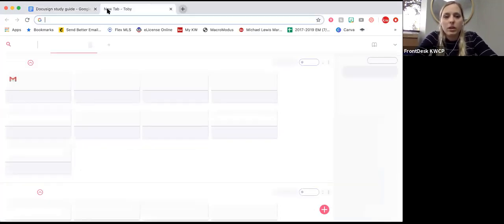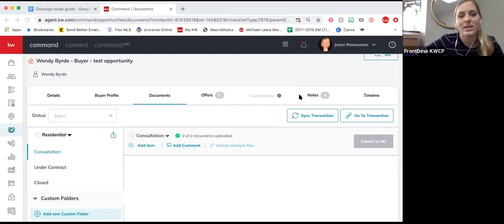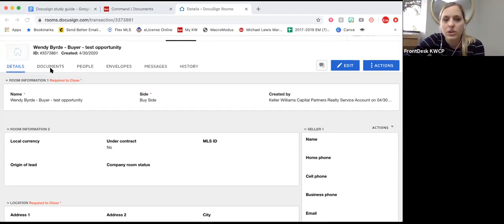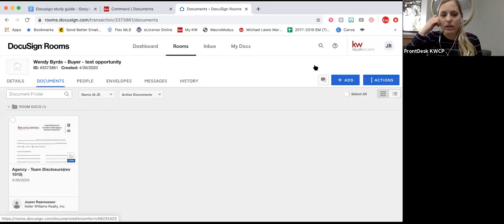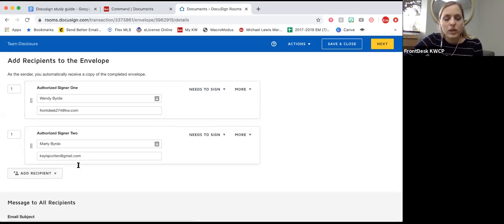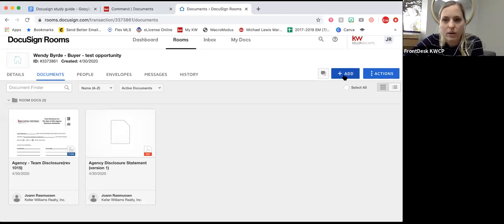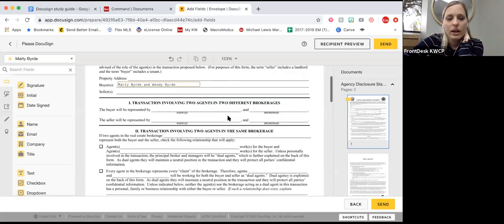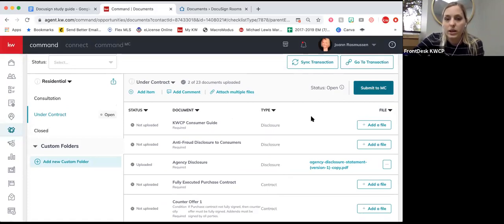Docusign Walkthrough 4.30.20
This is a walkthrough on how to use docusign with KW Command - it is specific to our market center but could be used by any agent.